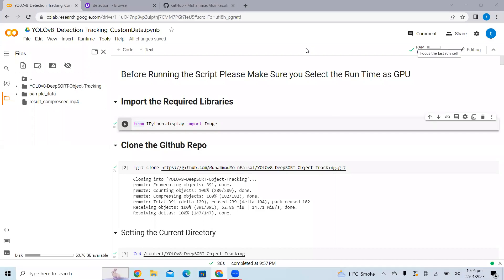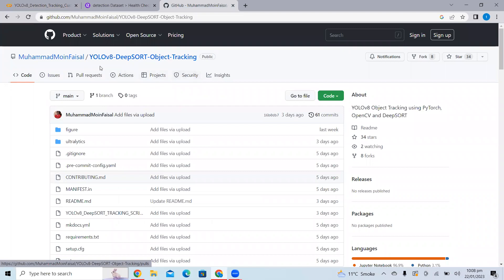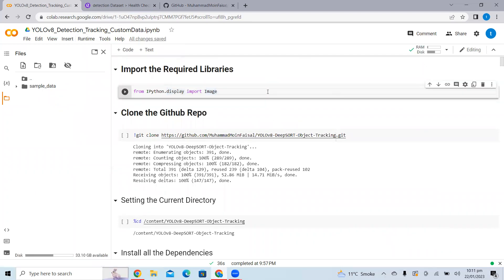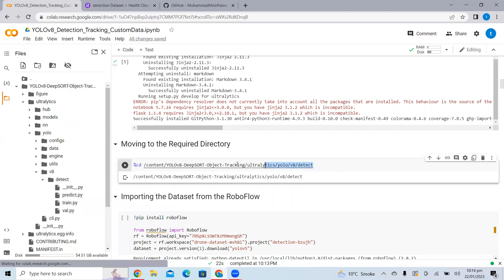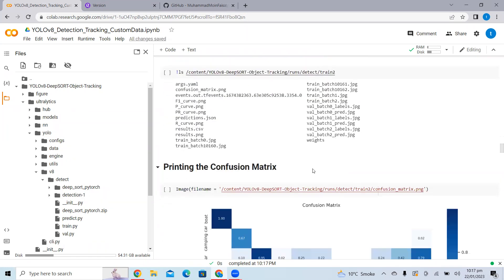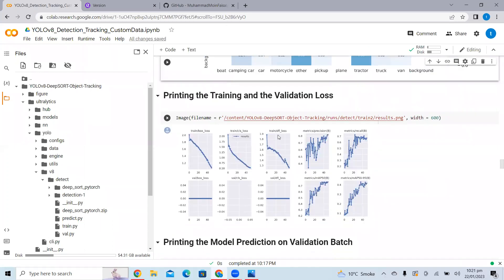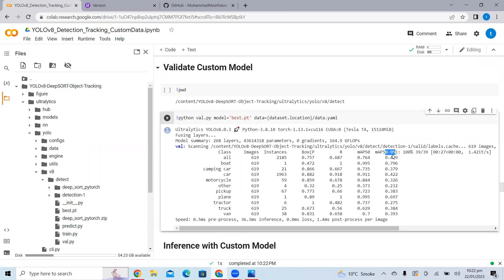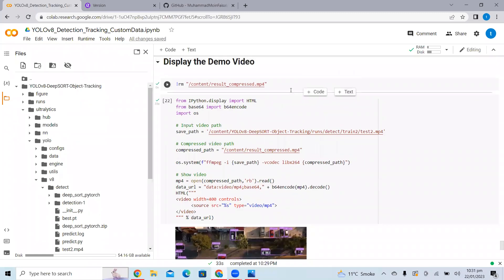Real-Time Object Detection and Tracking using YOLOv8 on Custom Dataset: Complete Tutorial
Real-Time Object Detection and Tracking using YOLOv8 on Custom Dataset

*📚 YOLOv7 YOLOv8 YOLO-NAS: Object Detection, Tracking & Web Apps in Python 2023 (13$)*